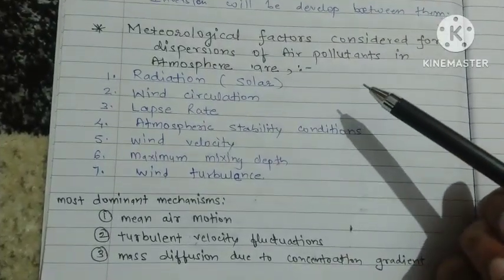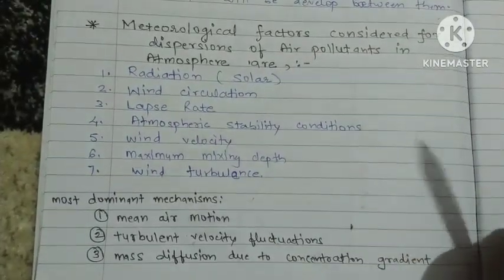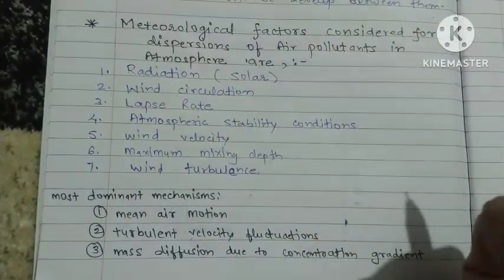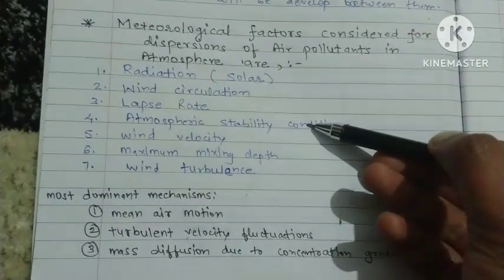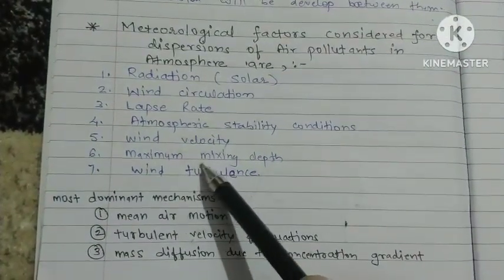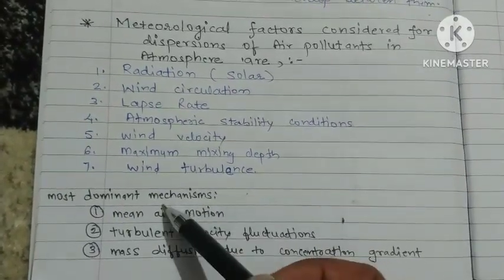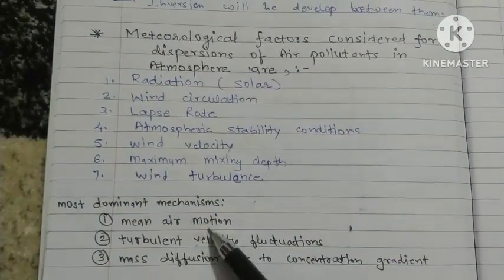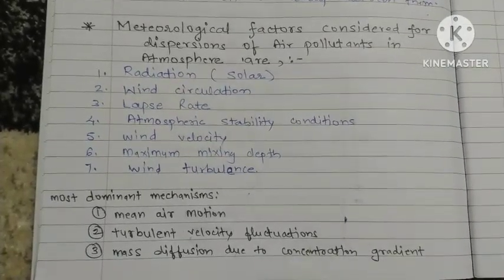Meteorological factors influencing dispersion of air pollutants|GATE|RSPCB JEE JSO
Welcome to @ekdanthenvironmentedu
Meteorological factors considered for dispersion of air pollutants.
Dispersion Model for air pollutants
Air Pollution
GATE Civil Engineering
GATE Environmental Science and Engineering
GATE Chemical Engineering
GATE 2024 Civil
GATE 2024 Environmental Science and Engineering

meteorological factors influencing air pollution
meteorological factors influencing air quality
meteorological factors influencing air pollution in Hindi
meteorological factors influencing air pollution in English
meteorological factors influencing dispersion of air pollutant
dispersion of Air
dispersion of air pollutants
dispersion of air pollution in atmosphere
dispersion model of air pollution
Gaussian dispersion
gaussian dispersion model air pollution
gaussian dispersion model
gaussian dispersion model air pollution in Hindi
gaussian dispersion equation
gaussian plume dispersion model
rajasthan pollution control board vacancy

rajasthan pollution control board online application form
rajasthan pollution control board
rajasthan pollution control board question paper
rajasthan pollution control board recruitment 2023
rajasthan pollution control board online application form 2023
rajasthan pollution control board syllabus
rajasthan pollution control board previous year question paper
rajasthan pollution control board jso
rspcb jee preparation
RSPCE-JEE/JSO Topper's
rspcb jee question paper
rspcb jee eia
rspcb recruitment 2023
rspcb jso
rspcb jee classes
rspcb jso classes
rspcb jso previous year paper
rspcb form kaise bhare